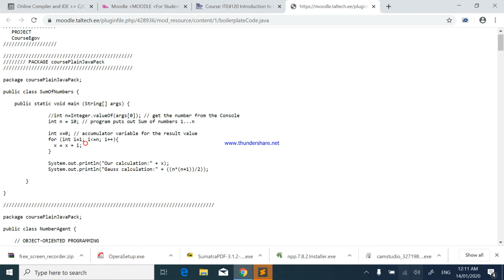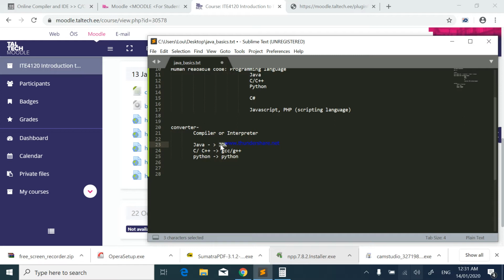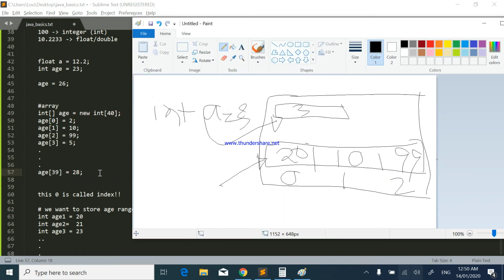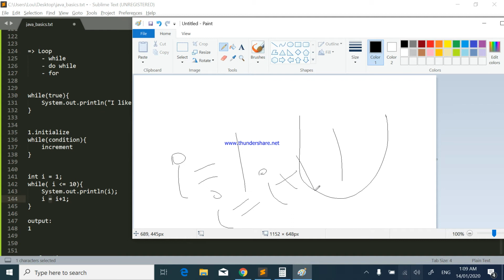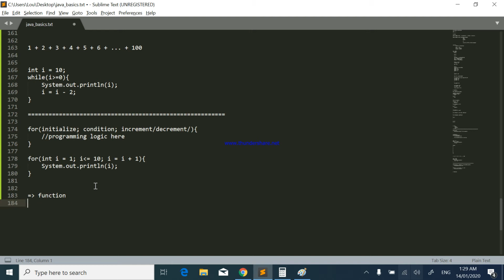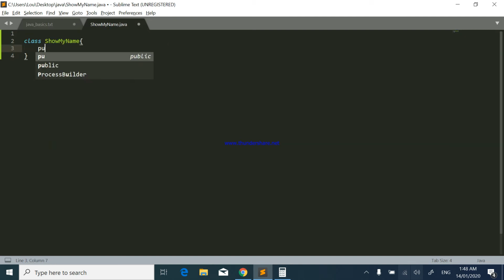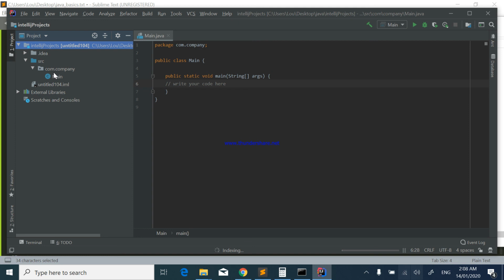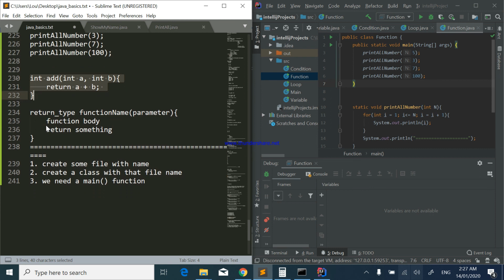Programming Concepts for beginner(Variable, Condition, Loop, Function)